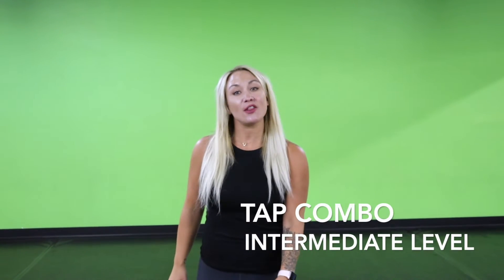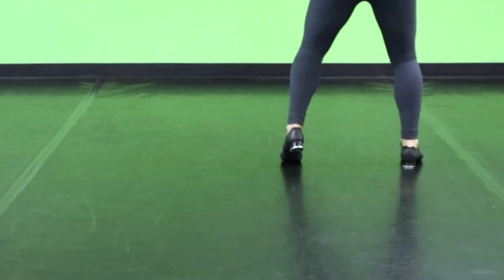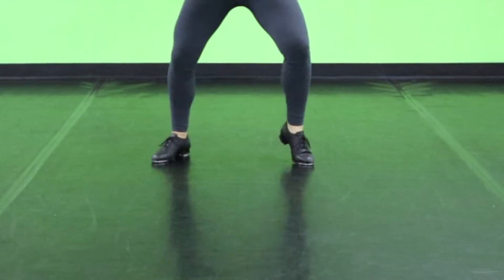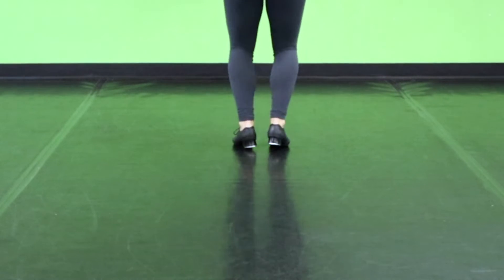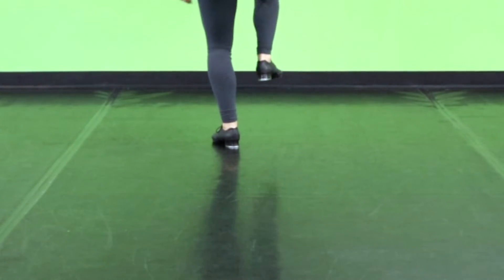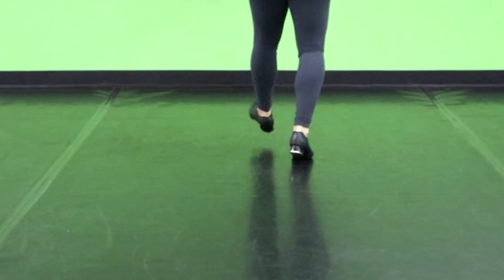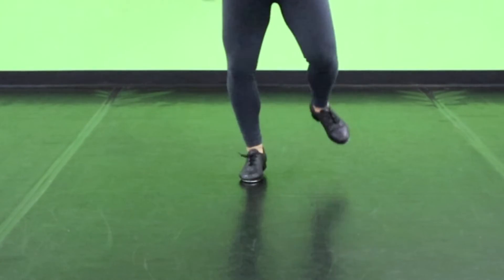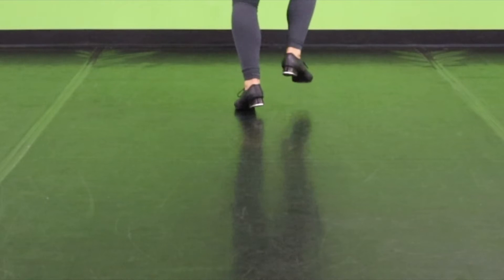FUN TAP COMBO // TAP DANCE TUTORIAL // INTERMEDIATE LEVEL // TAP BREAKDOWN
Hey Everyone! Here is a super fun tap routine! You can speed it up for a more advanced level or slow it down for a little more intermediate level! Hope you like it!